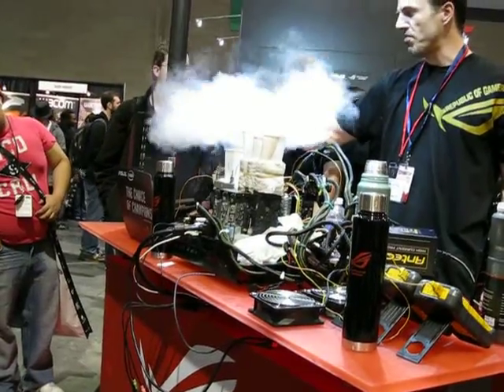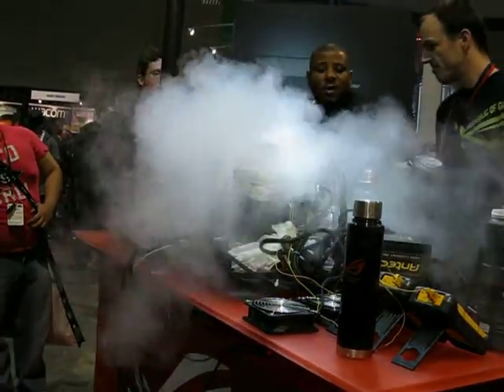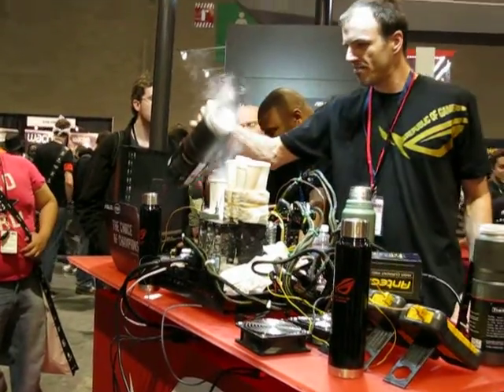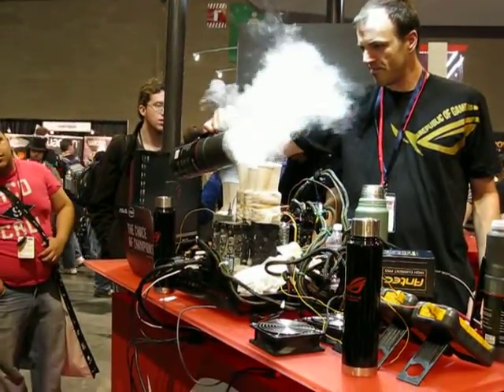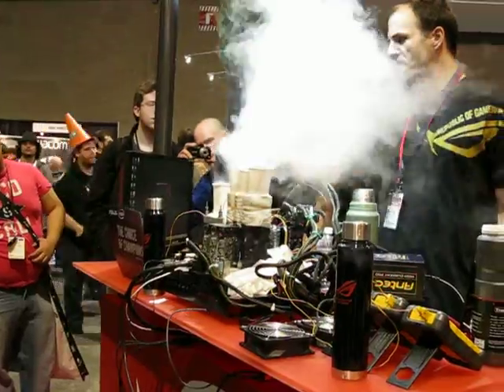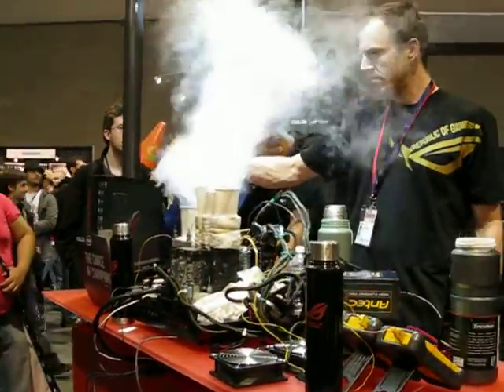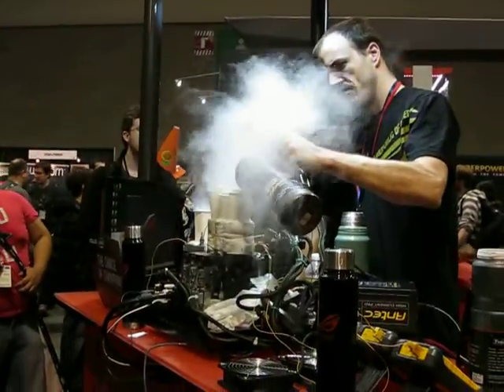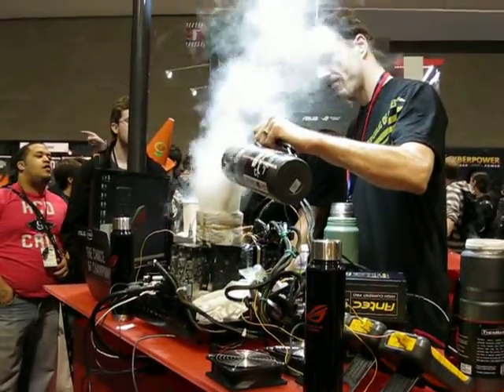ASUS Overclocking at PAX East 2011